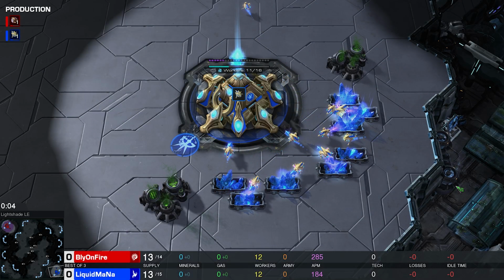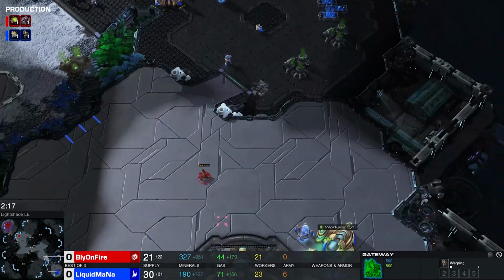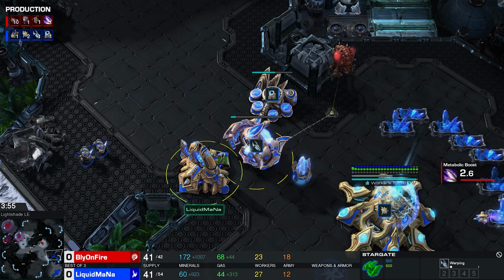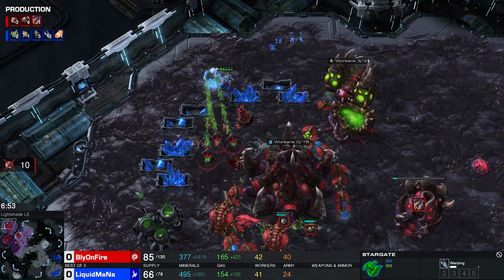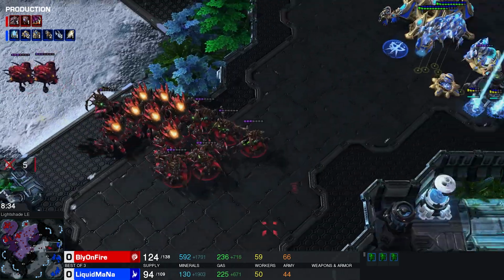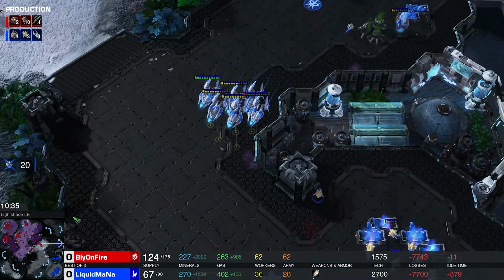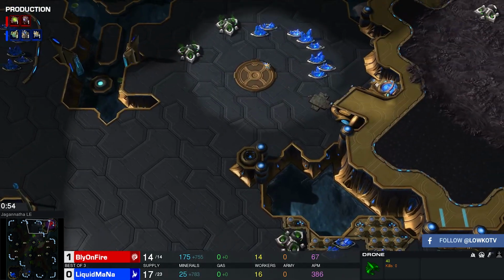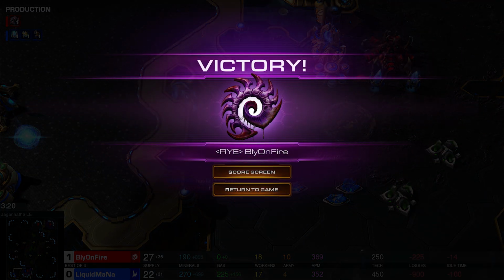StarCraft 2: Bly's IMPROVED Zerg Rush!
Best-of-3 series of Zerg versus Protoss between Bly and MaNa.